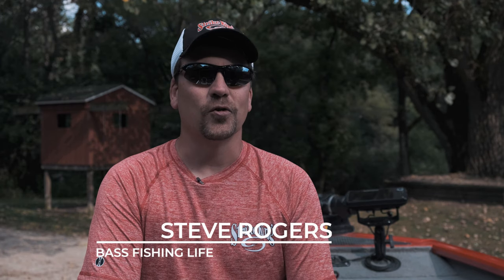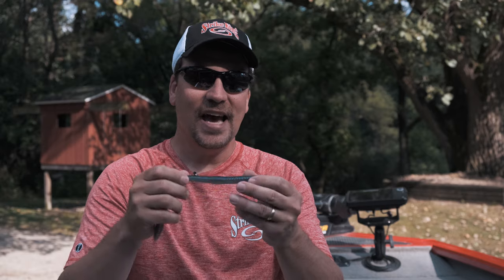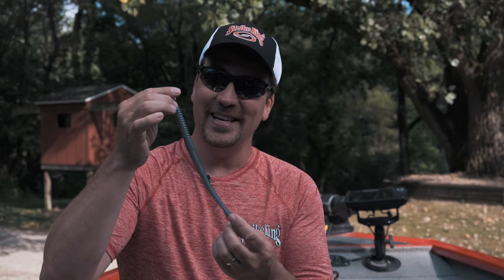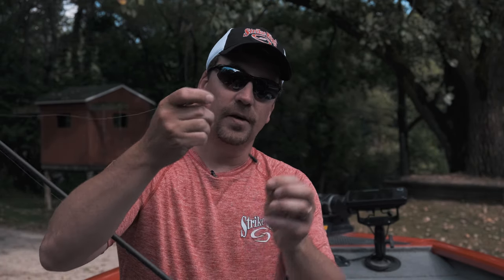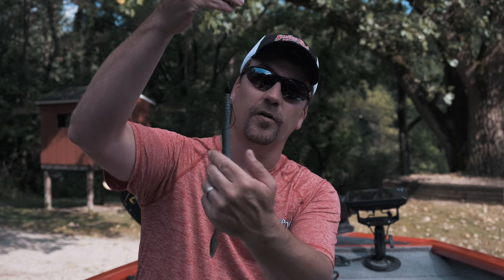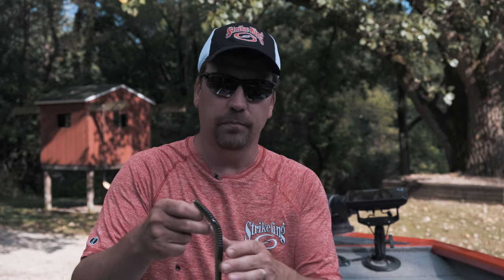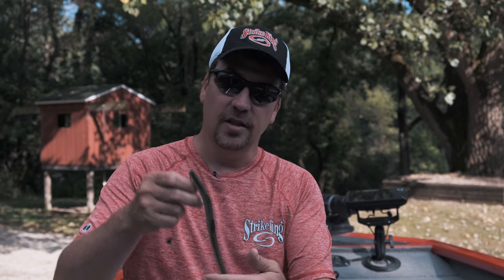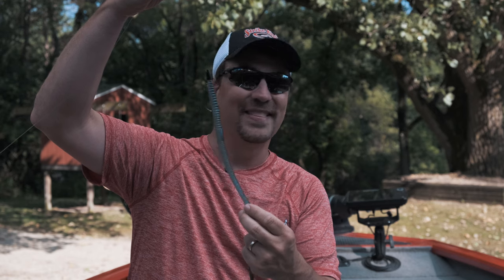Secret to Catch Giant Summer Bass - Giant Worms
New content 3x per week. When you want to target giant bass in the summertime, fishing a giant, or magnum, worm can be just the trick. This video discusses how to rig them, how to present them, and what type of rod works the best for these over-sized lures.  Links below to products.

New content 3x per week.

Lew's Mach Crush
Lew's Jig Rod
Strike King Bull Worm